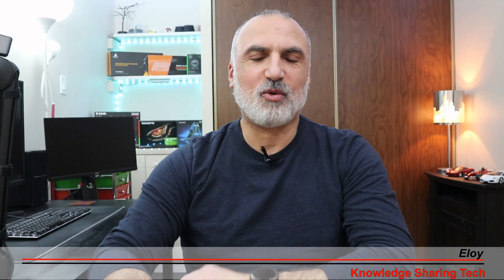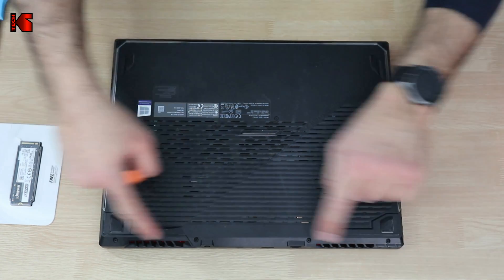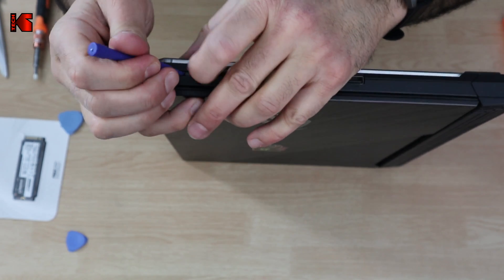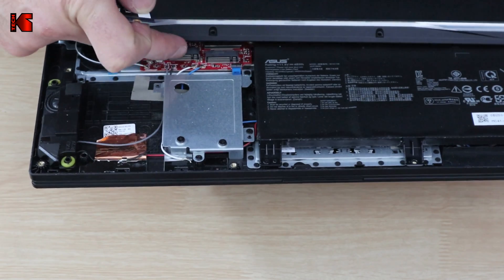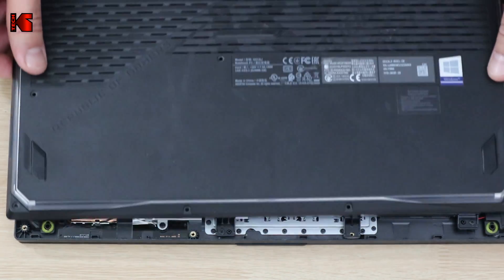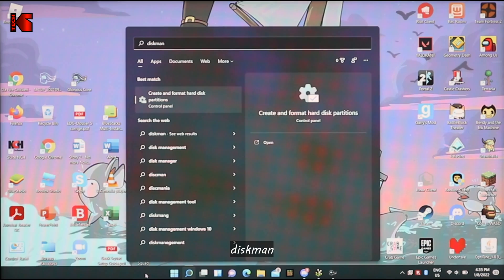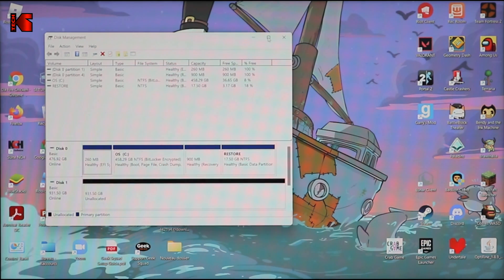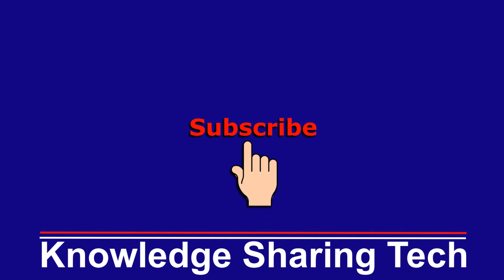How to install M.2 SSD drive in Asus Rog Strix Laptop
How to upgrade ASUS ROG Strix gaming laptop with an NVME M.2 SSD  Kingston A2000 NVME & initialize it in Windows 11
Link to the Kingston A2000 SSD on Amazon

Installing an SSD drive in Asus Rog Strix
00:00 Intro
00:43 Opening the Laptop
02:02 Installing the SSD
04:03 Initializing the SSD